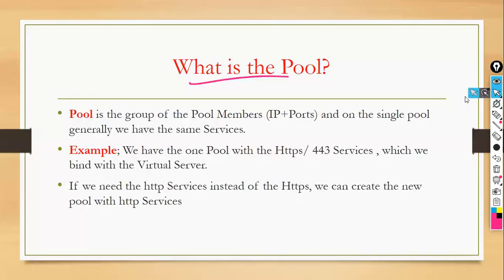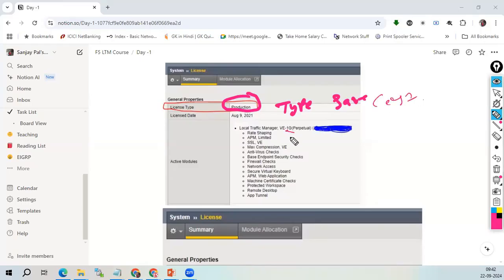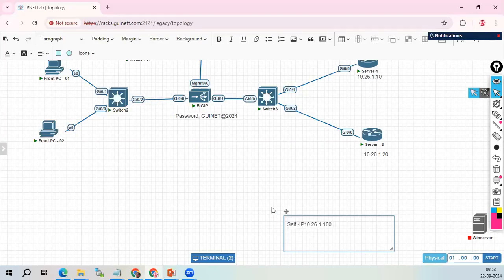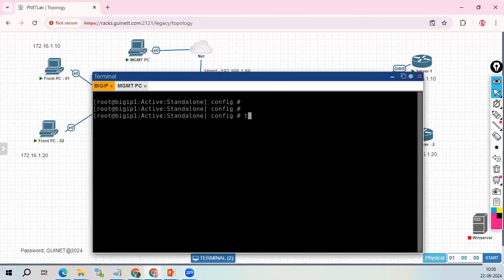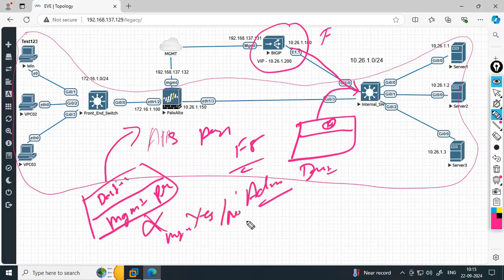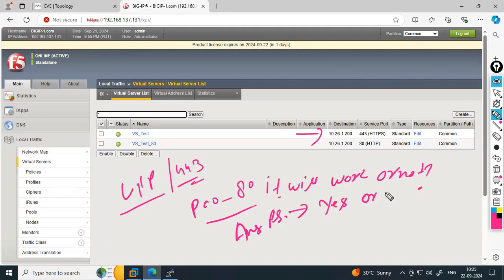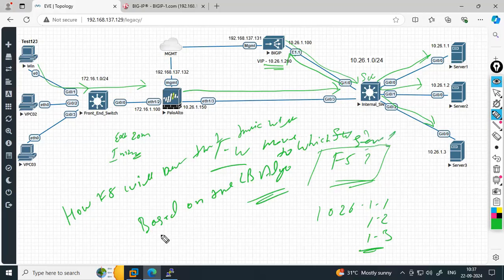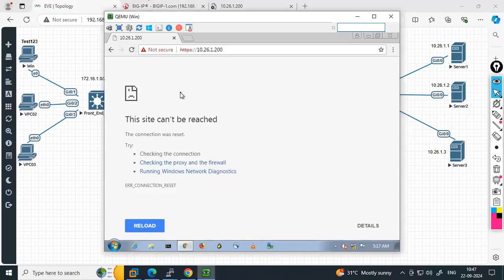F5 (LTM) Load Balancer--- One-Arm Mode Deployment & Configuration: Step-by-Step Overview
"Discover a detailed overview of One-Arm Mode deployment and configuration in this informative session. Learn how this deployment method works, its benefits, and a step-by-step guide to setting up One-Arm Mode for efficient network security. We cover everything from initial setup, configuration best practices, and practical examples to help you understand this approach. Perfect for network engineers, cybersecurity enthusiasts, and IT professionals looking to enhance their understanding of firewall deployment models.

🔹 Key topics covered:

What is One-Arm Mode?
Benefits of One-Arm Mode deployment.
Step-by-step configuration guide.
Practical use cases and scenarios.

Cisco Courses:
◆ CCNA 200-301
◆ CCNP Enterprise-ENCOR
◆ CCNP ENARSI
◆ CCIE IE

Firewall & Loadbalance Courses:
◆ FortiGate Firewall
◆ Cisco ASA Firewall
◆ Shopos Firewall

Cloud Courses:
◆ Azure
◆ AWS
◆ GCP